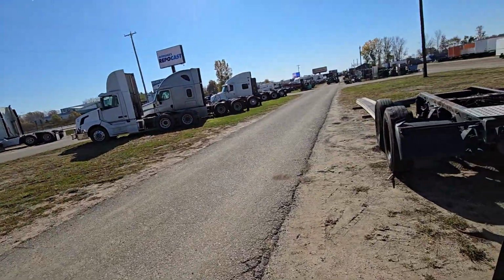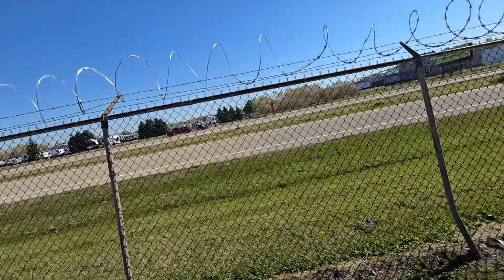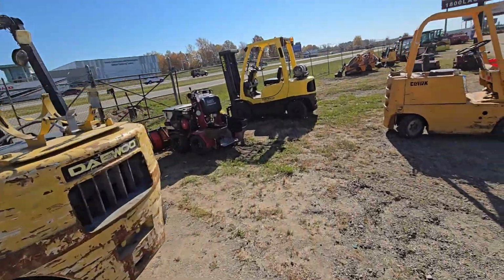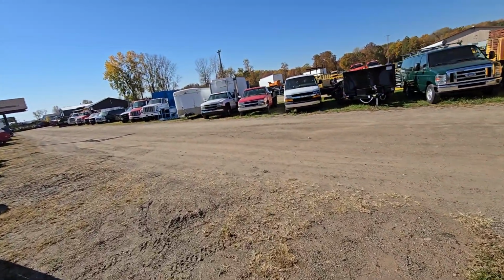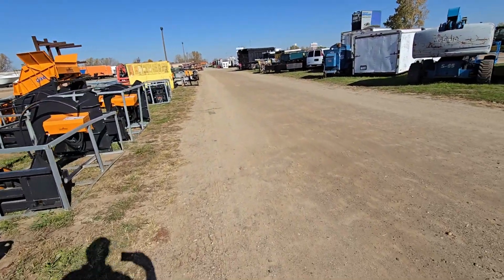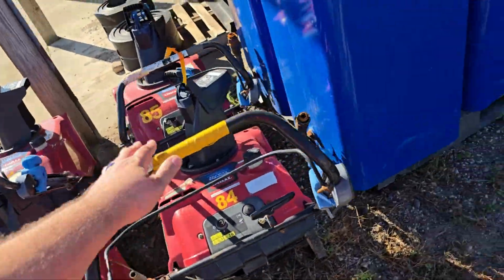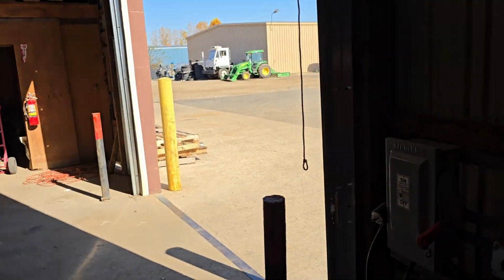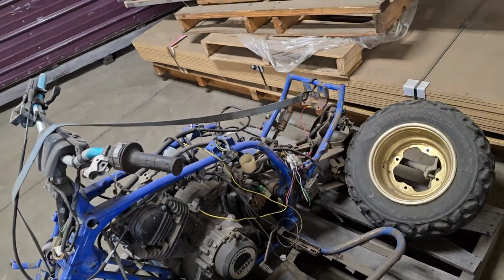How I buy industrial grade equipment cheap AF